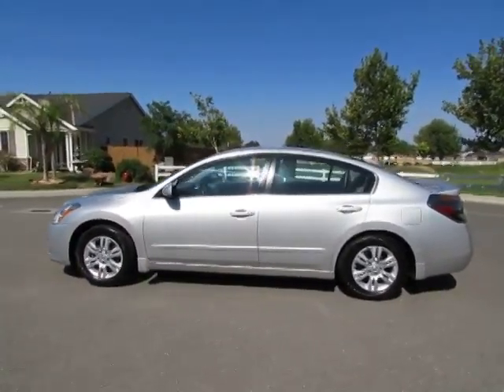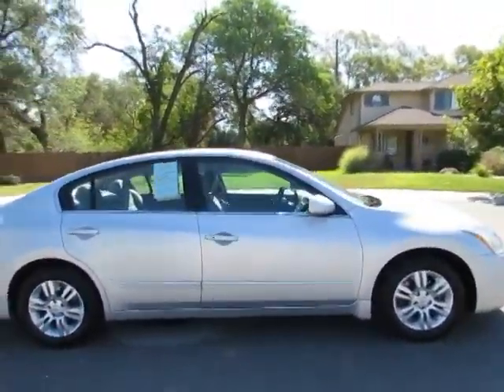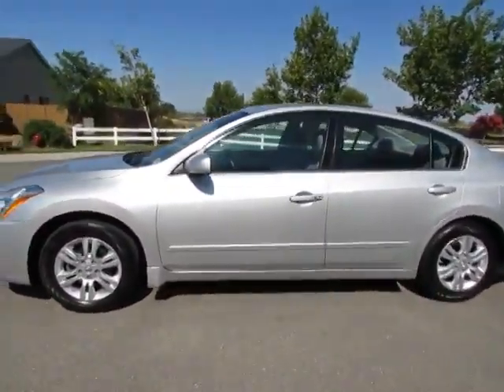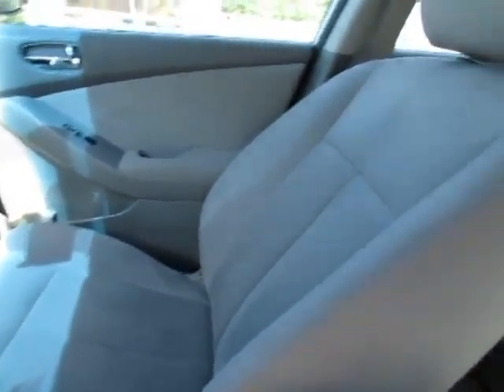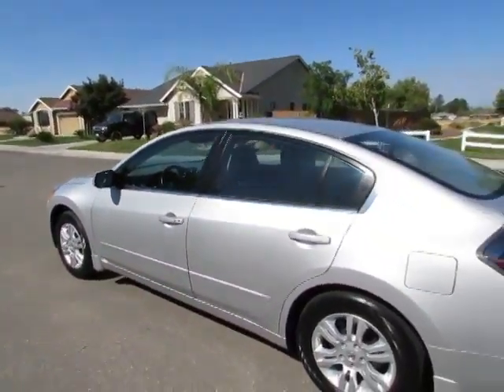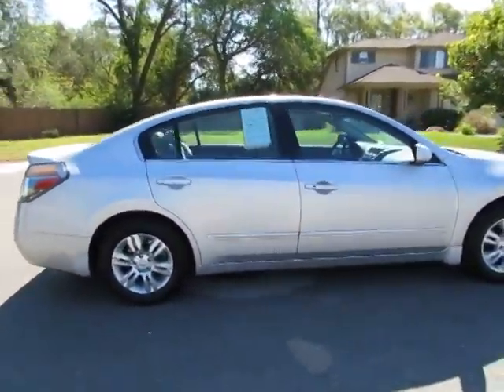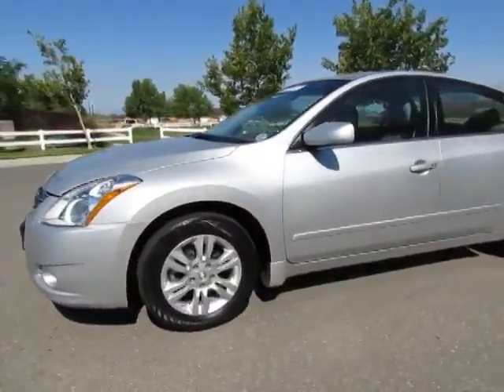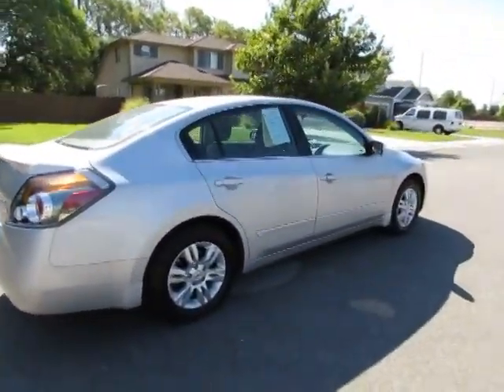2012 Nissan Altima - For Sale - California R&R Sales Inc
2012 NIssan Altima - Certified Pre-Owned
4cyl
A/T
P/W
P/L
AM/FM Stereo w/CD & Aux

877-857-CARS